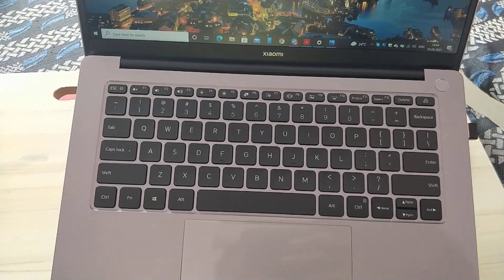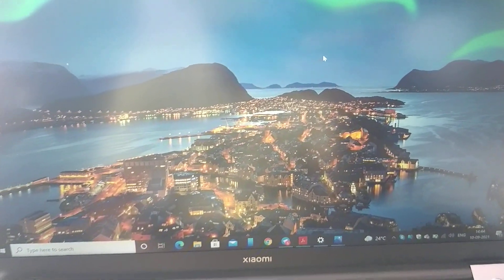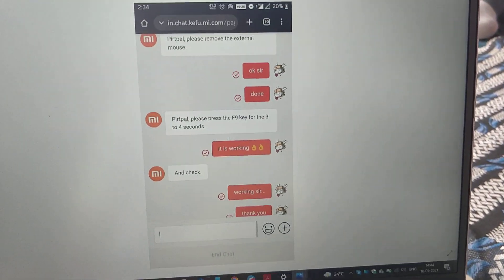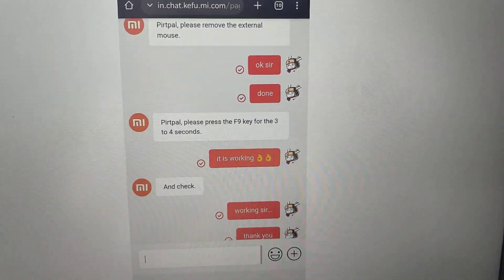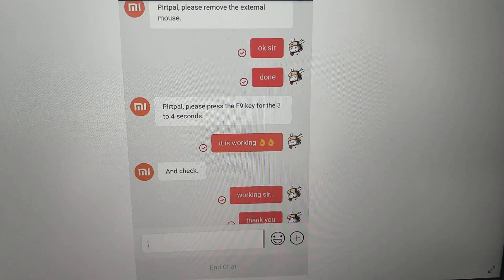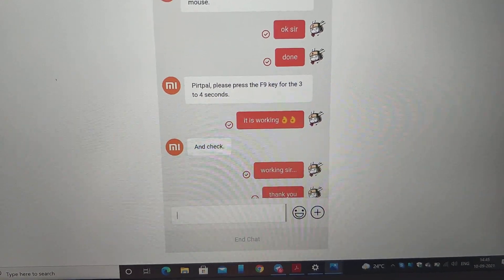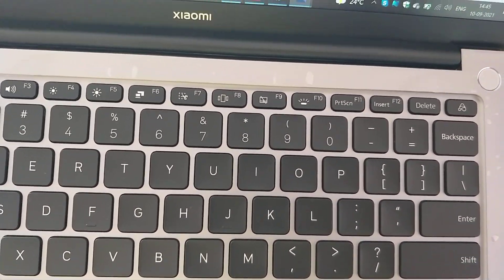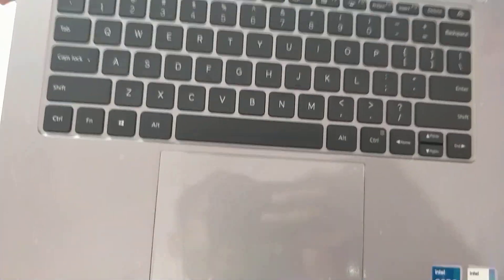Mi Notebook Pro/Ultra touch pad stopped working WINDOWS 10 Simple Solution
Sorry for video quality...it was made in hurry